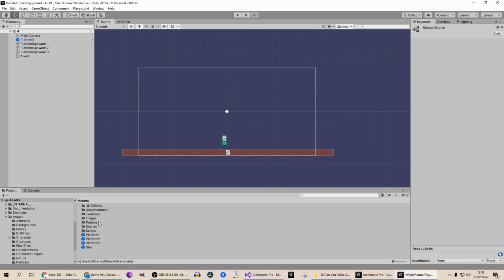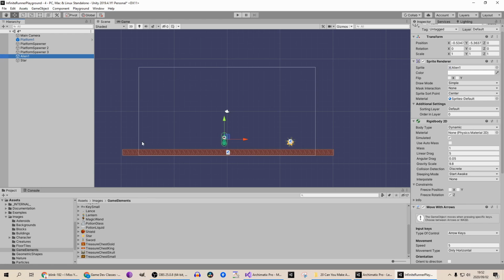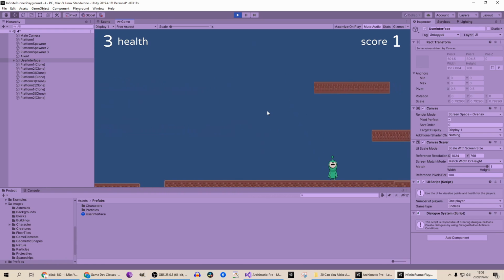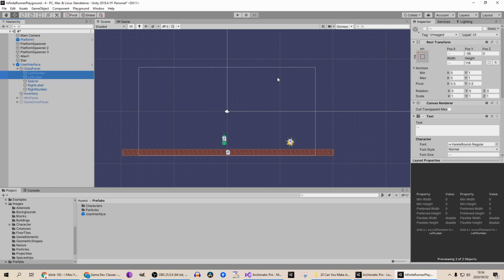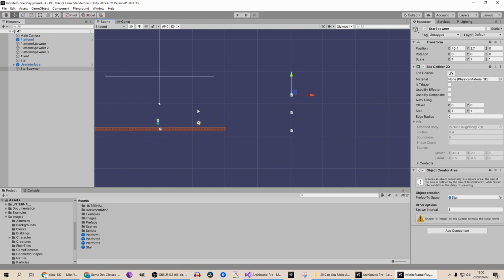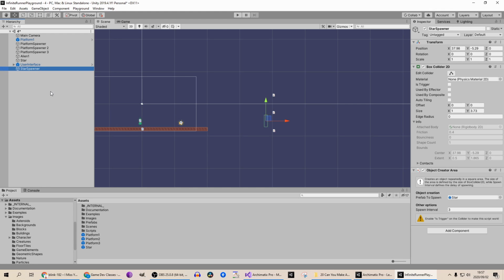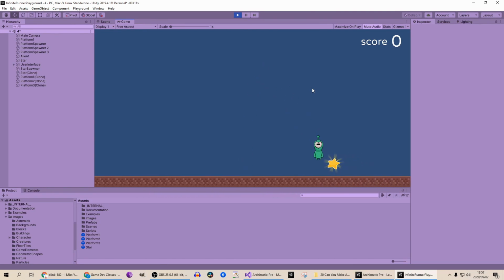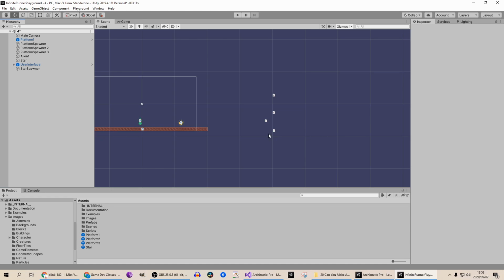Can You Make An Infinite Runner On Unity Playground - Part 4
In this part of our simple Infinite Runner experiment, I add in some collectables.